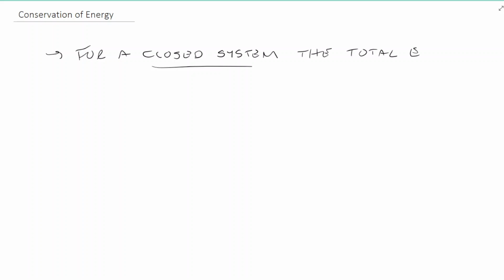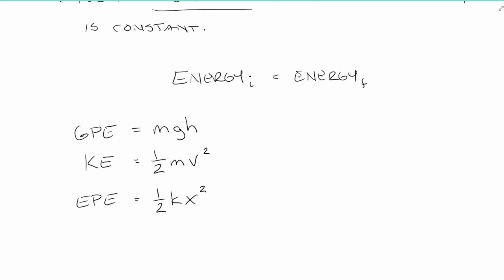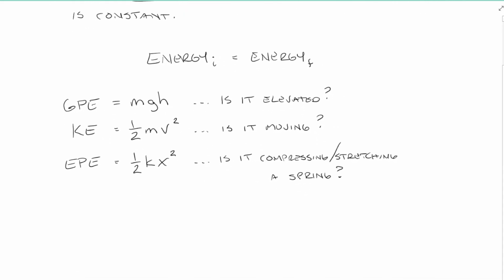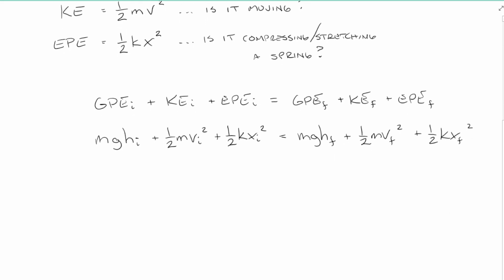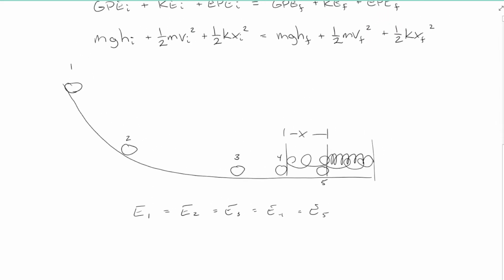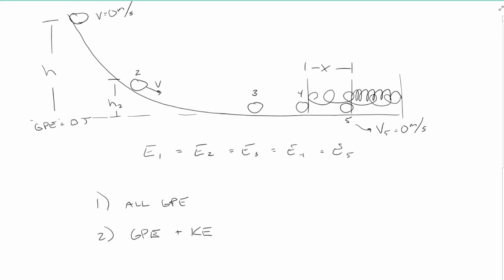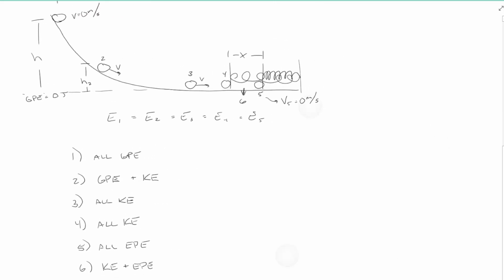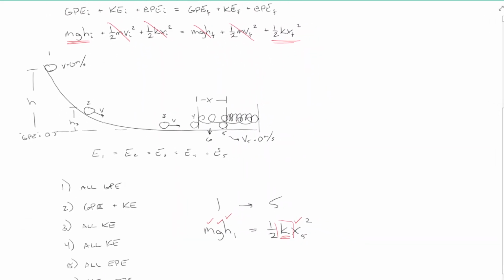Notes - Conservation of Energy